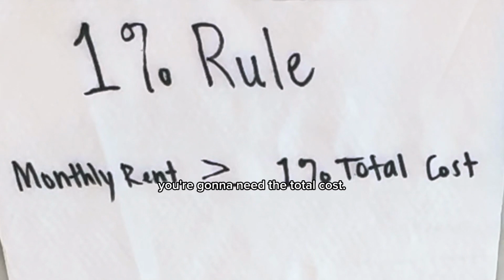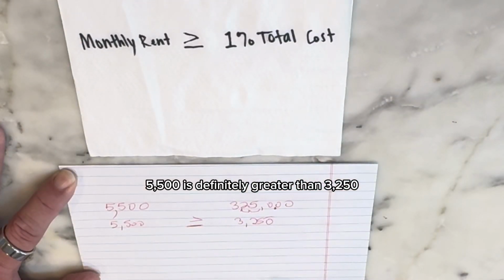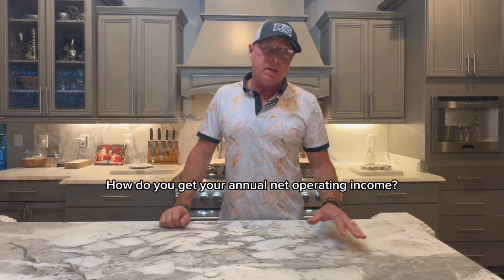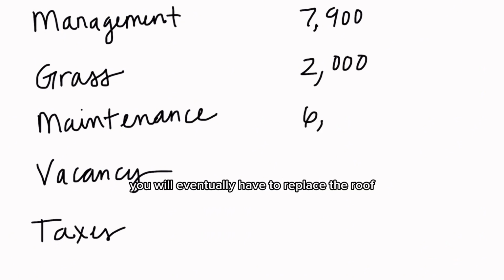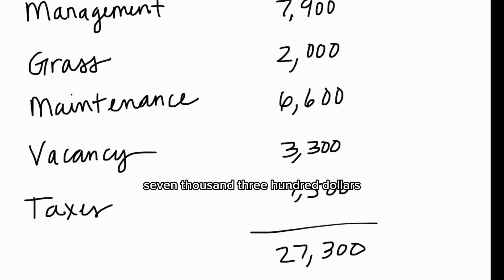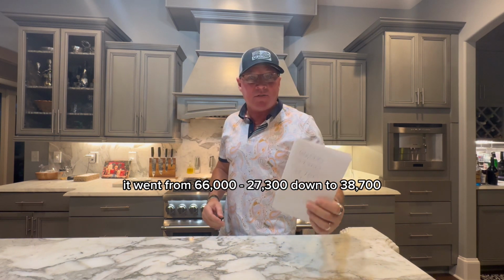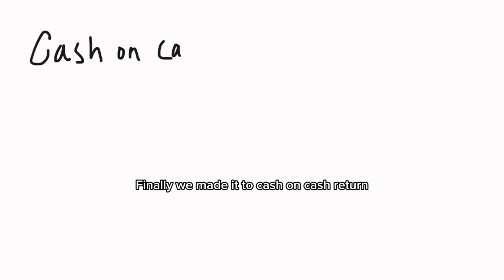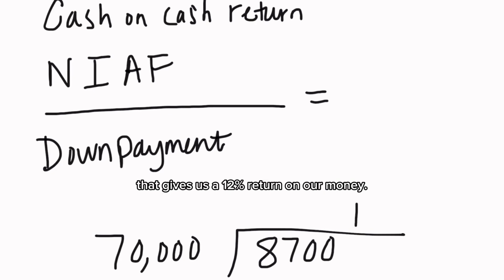How do you know it’s a deal?